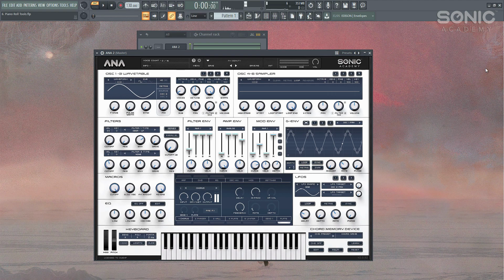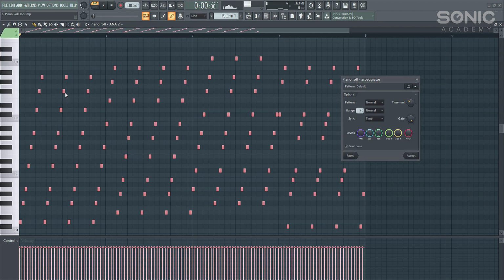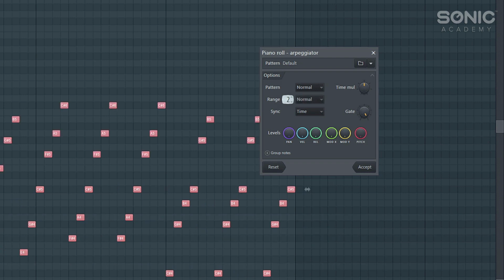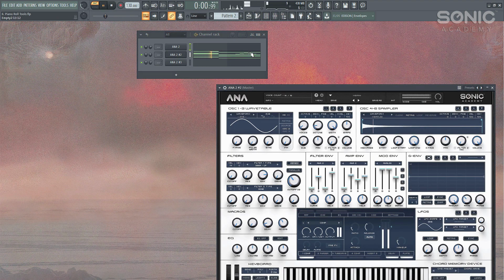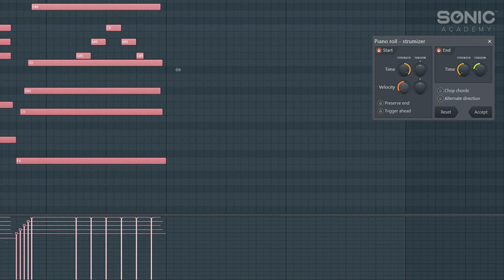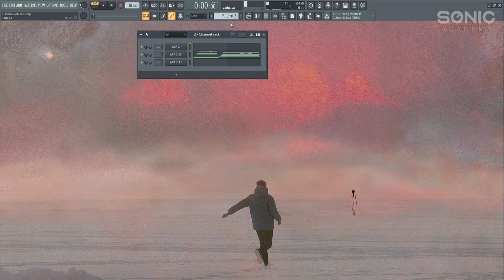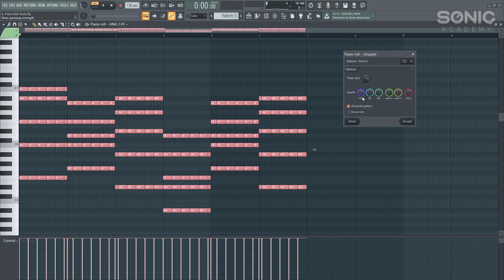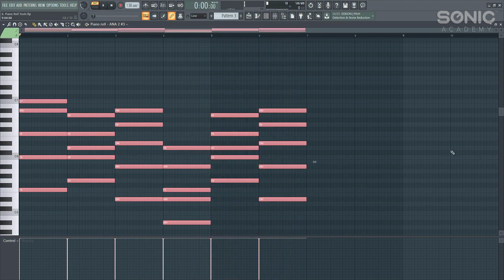Piano Roll Tools in FL Studio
Here Owsey checks out ways we can change up a chord progression or get inspiration using some of FL Studio's tools in the piano roll.

This piano roll tech tip was taken from our FL Studio Tech Tips Volume 64